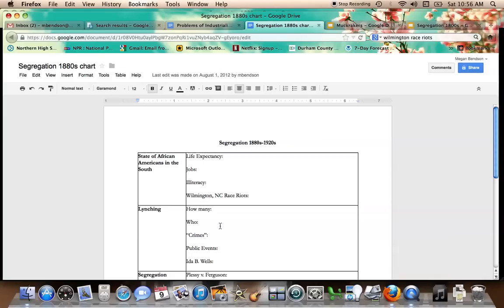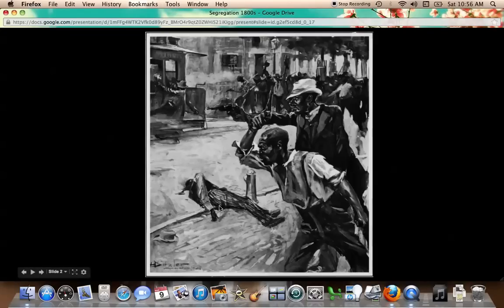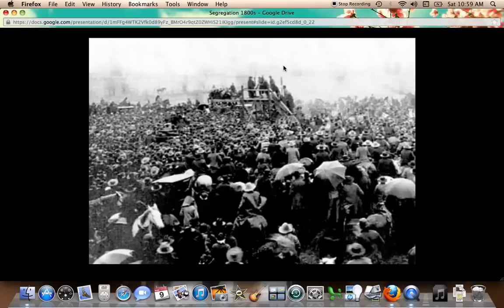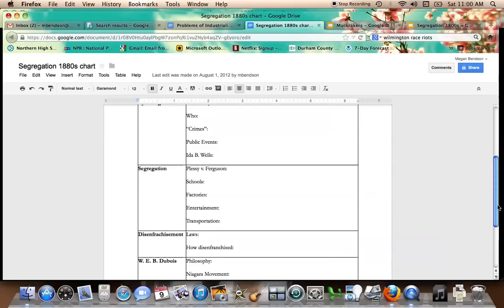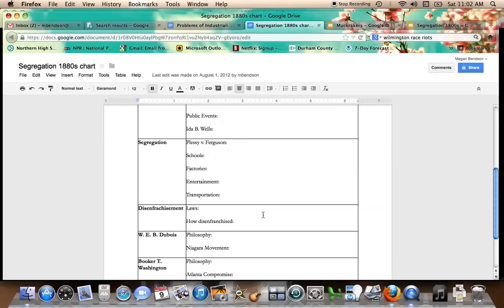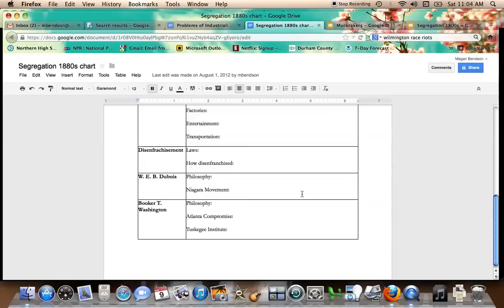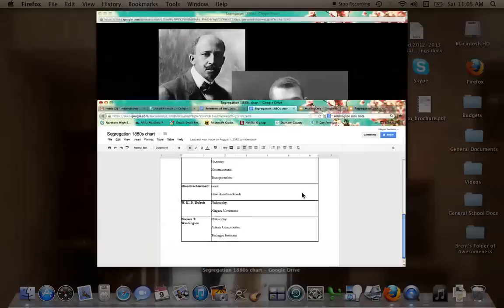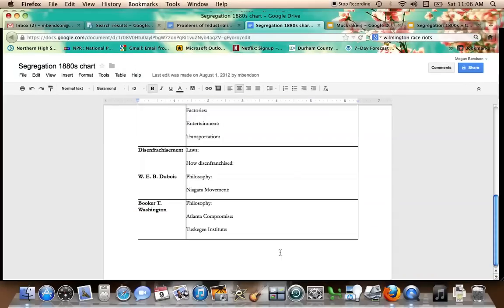AP Unit 7 Lecture 2